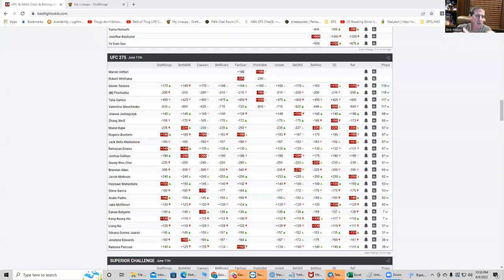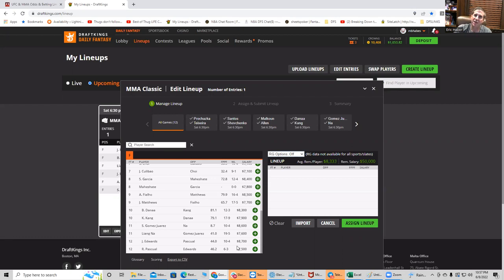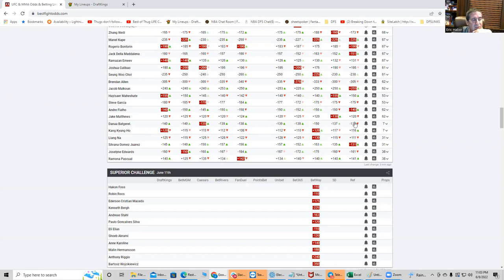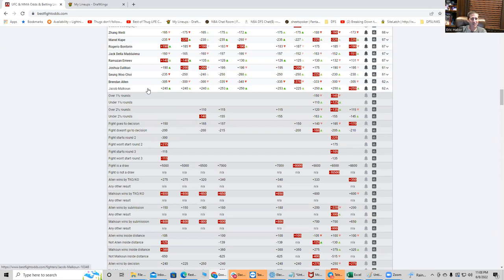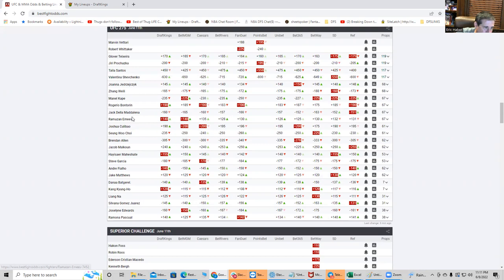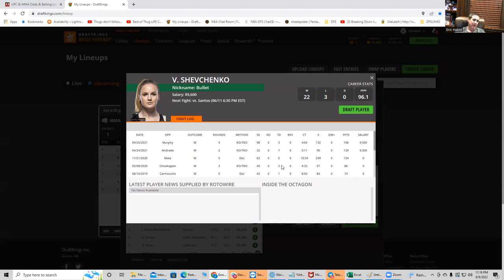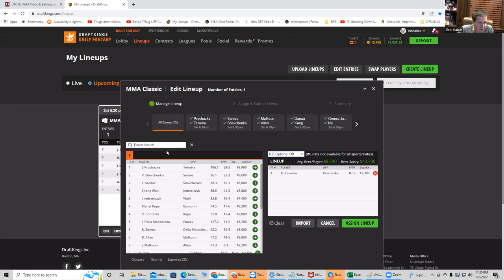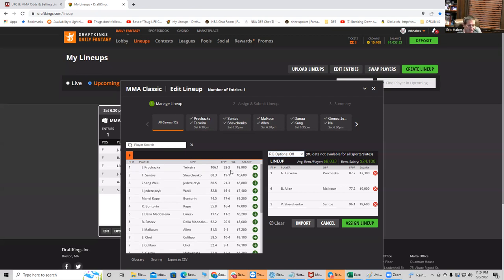MMA DFS SLATE PREVIEW FOR JUNE 11, 2022